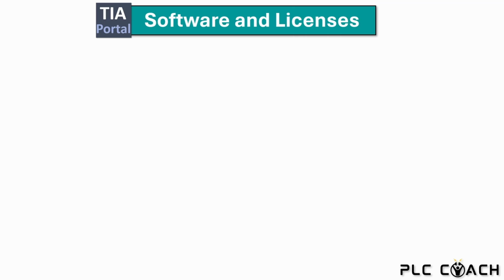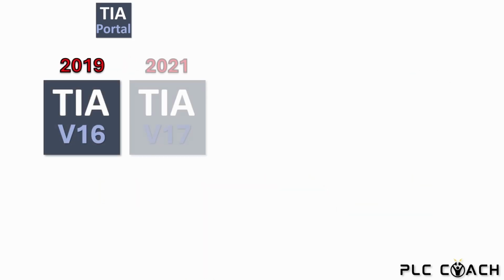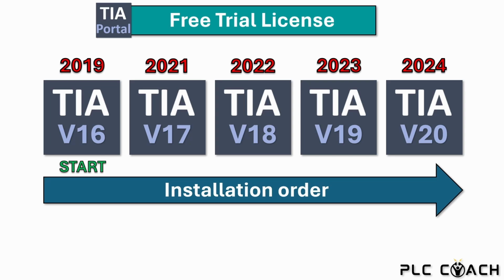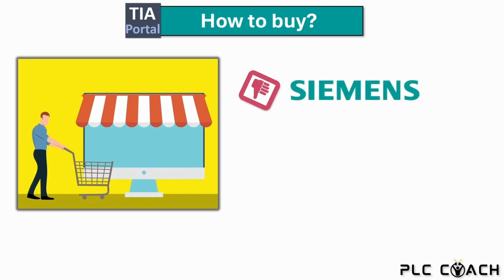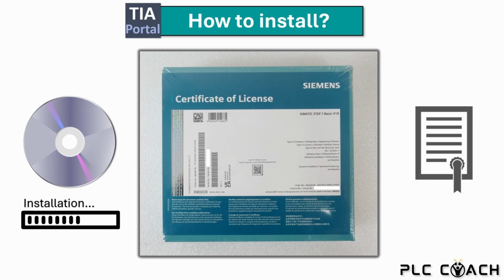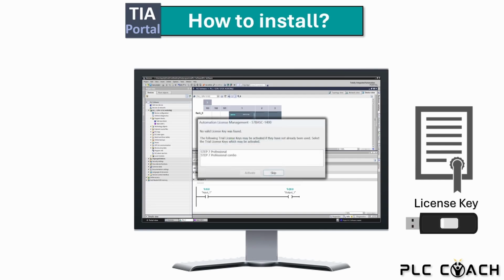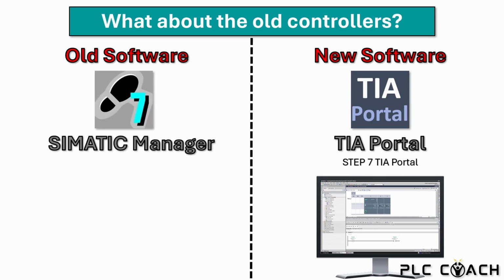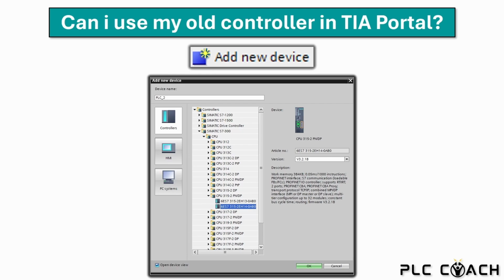PLC Basic Course 1.3 | PLC Software | Learn PLC Programming in TIA Portal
All about Siemens PLC Software! How can i download TIA Portal for free? What is the difference between the Basic and Professional license? What about Simatic Manager?
In this chapter of my PLC Basic course, i will show you everything you need to know about Siemens PLC programming software.

My name is Florian and i am your PLC Coach. Together we will programm a Siemens Simatic Controller using the software TIA Portal.

▶ If you are interested in more content, please take a look at my homepage.

⌚Timestamps:
00:00 - Intro
00:12 - What is the TIA Portal?
01:35 - Versions an Licenses
02:48 - Trial Version
04:42 - How to buy?
05:27 - Installation
07:33 - How to program old controllers?
09:18 - Summary
09:50 - Outro